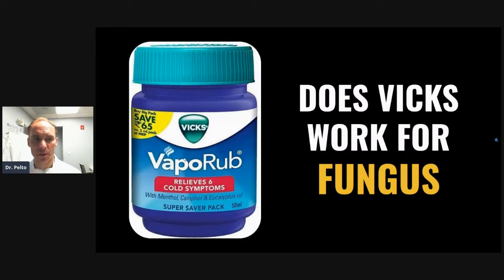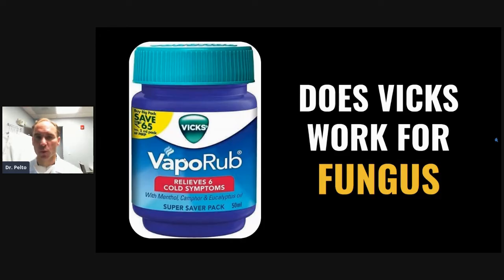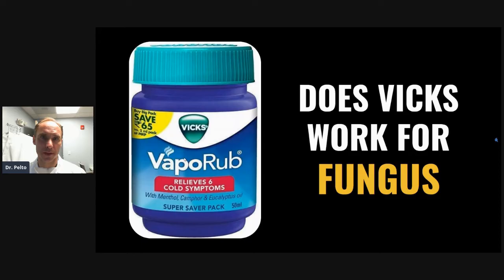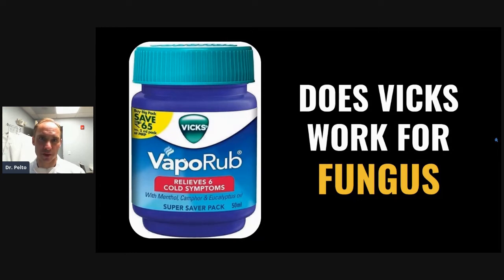Does Vicks Vaporub work for fungus nails?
In this video, Dr. Pelto explains how Vicks Vaporub can help a fungus nail. Want to know more?

1) MAKE AN APPOINTMENT if you live in Massachusetts and want to see Dr. Pelto